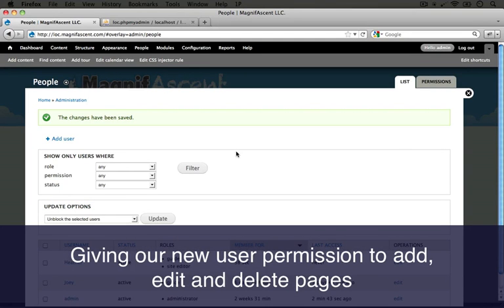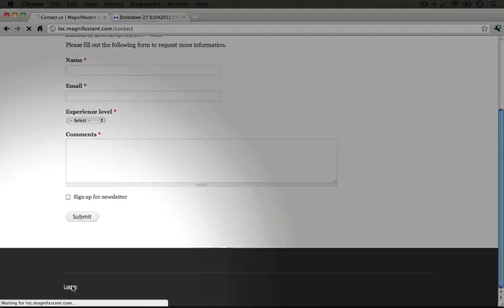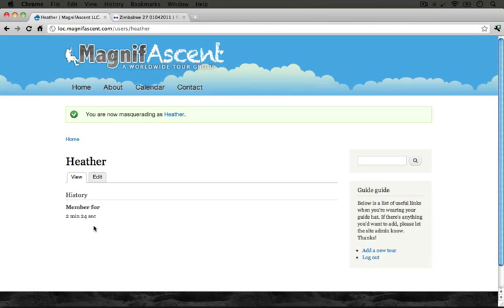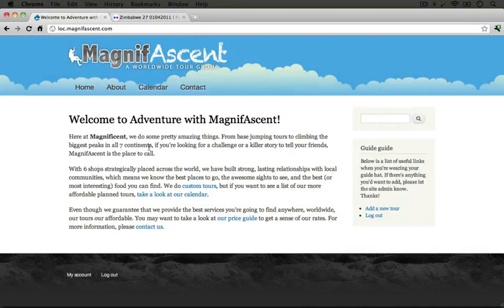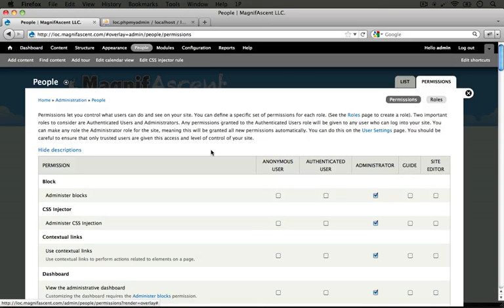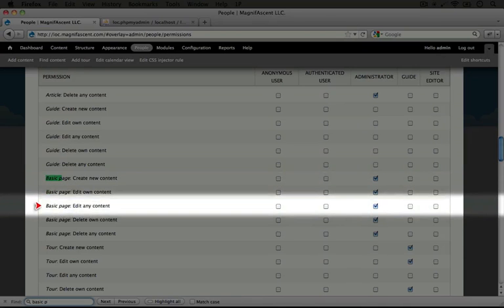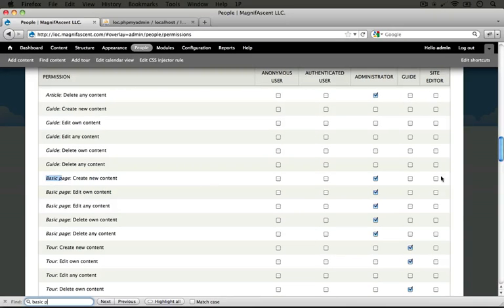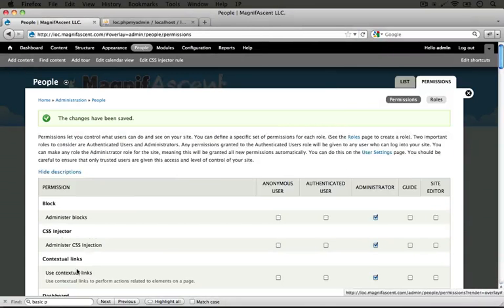178. Giving our new user permission to add, edit and delete pages (a Drupal how-to)